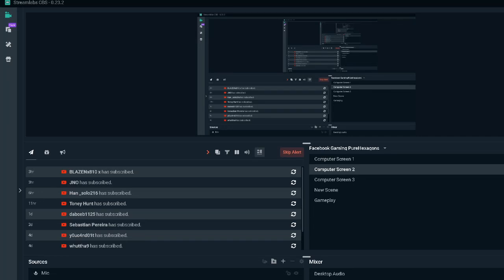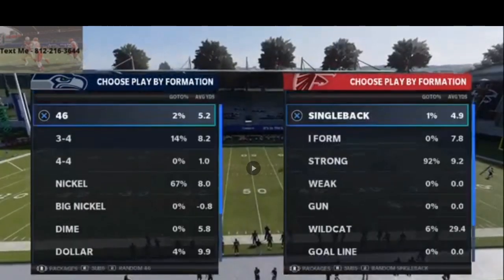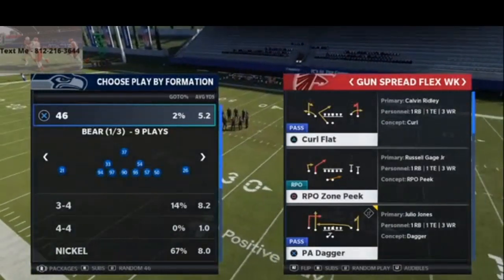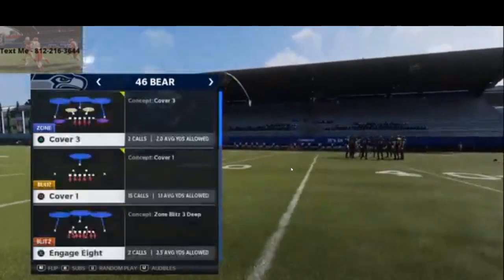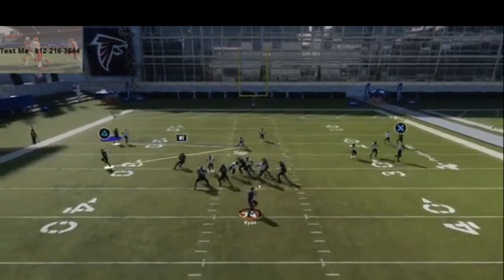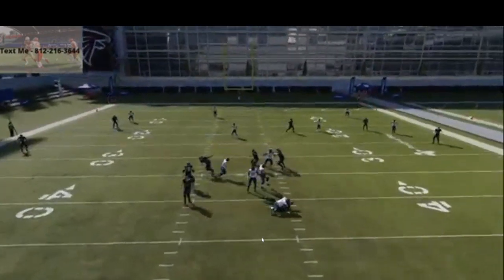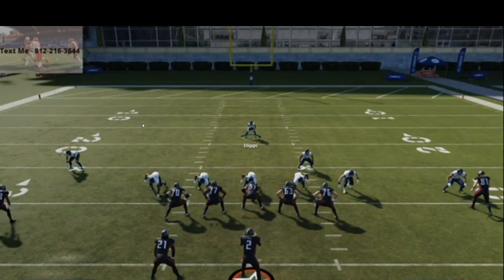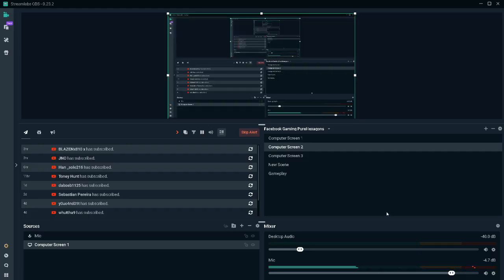The Best Blitz in Madden 21 Post Patch| Instant Double A-Gap Pressure| The Best Defense in Madden 21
46 PB
Cover 3
Base Align
Press Coverage
Blitz LOS Safety
Crash Line Left
Zone ROS Blitzing LB